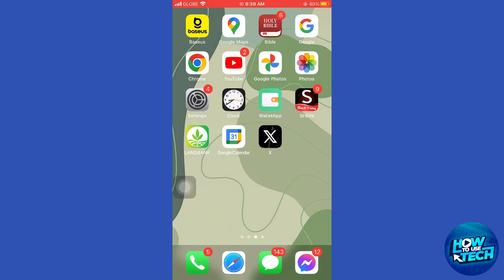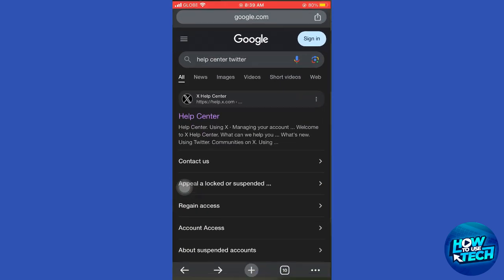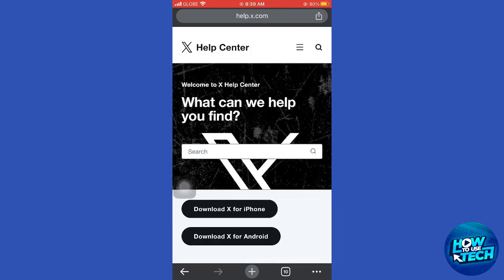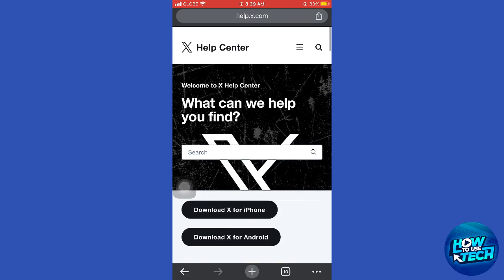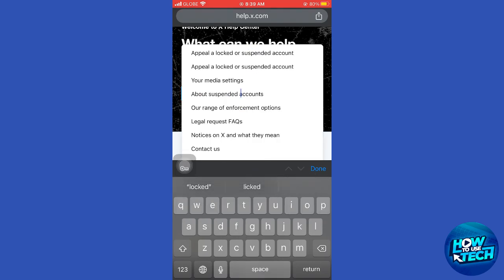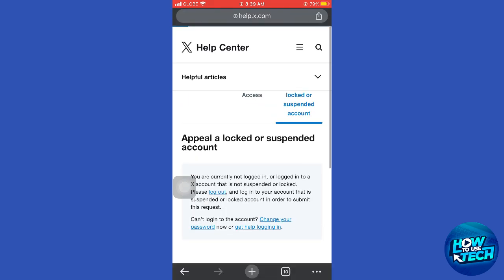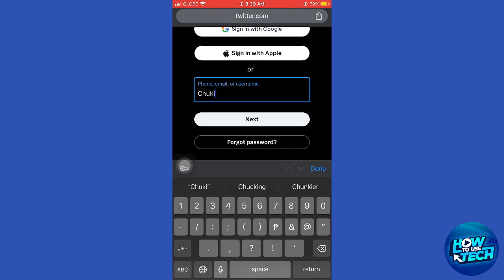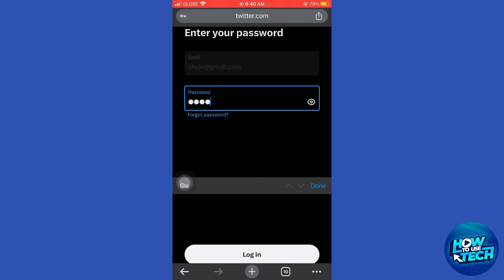How to Unblock Someone on X Twitter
In this video , I will show you How to Unblock Someone on X Twitter. The method is very simple and clearly described in the video.